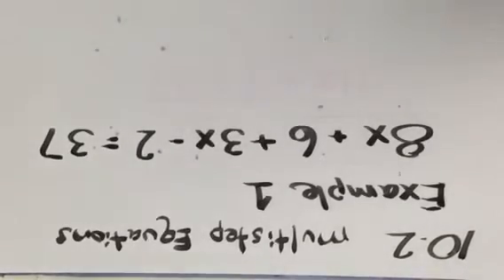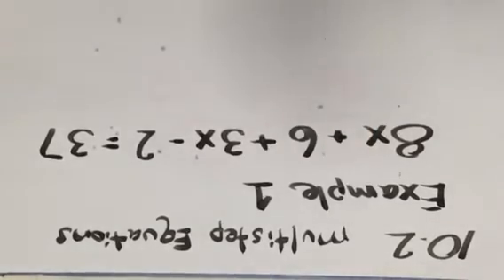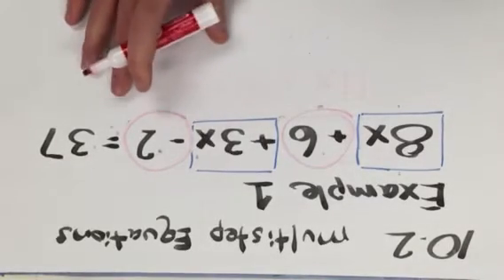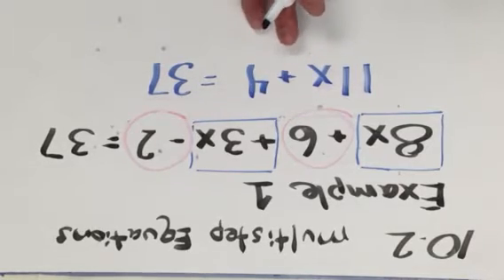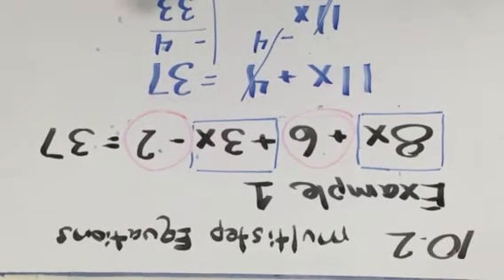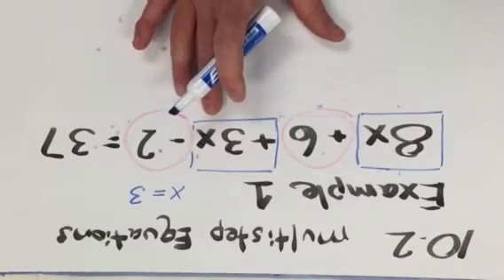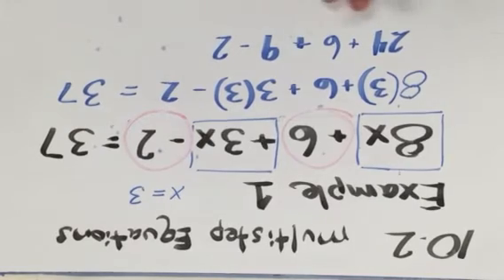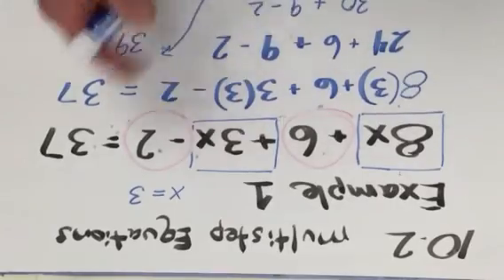Chpt 10.2 1of2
Chapter 10.2 Example 1
Combine like terms and 2 step equation